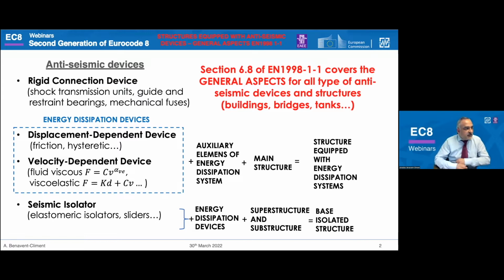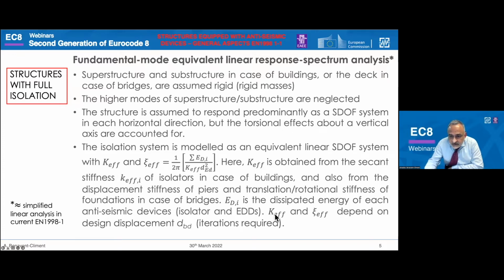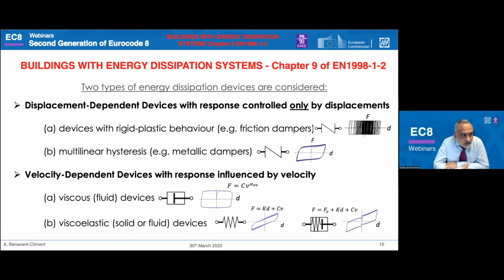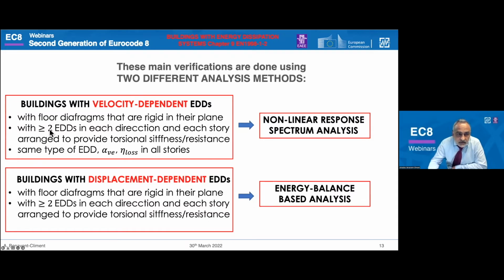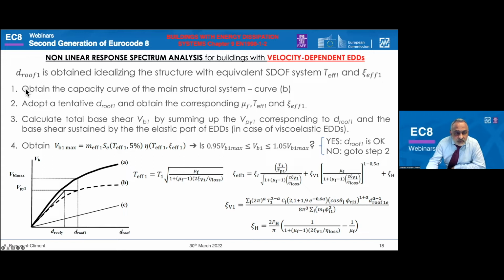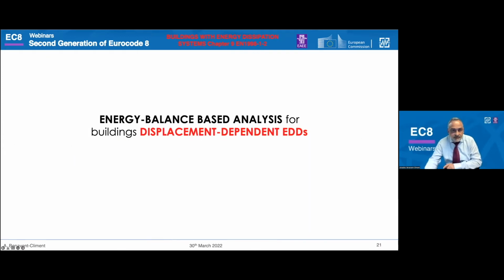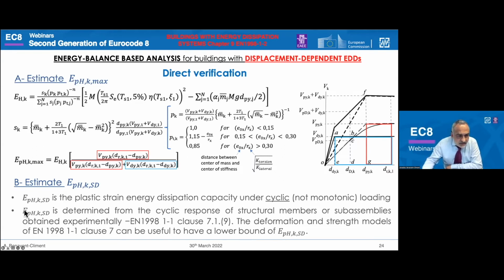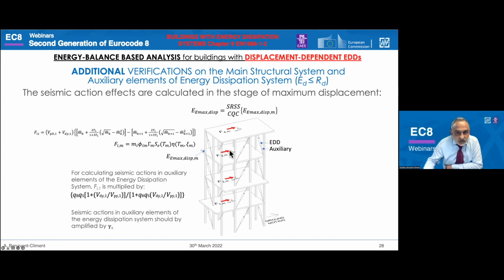Webinar 1-1.4: Use of anti-seismic devices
March 30th 2022 12:30 – 13:30 CET

Speaker: Amadeo Benavent-Climent

The present channel is dedicated to the open webinar series presented by the EC8 Webinars Second Generation of Eurocode 8

It is indeed paramount that both the scientific and professional communities become rapidly familiar with the main innovative technical aspects introduced by such a second generation code on earthquake engineering.

ORGANIZING COMMITTEE